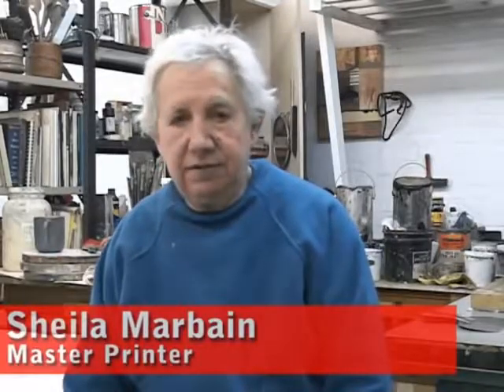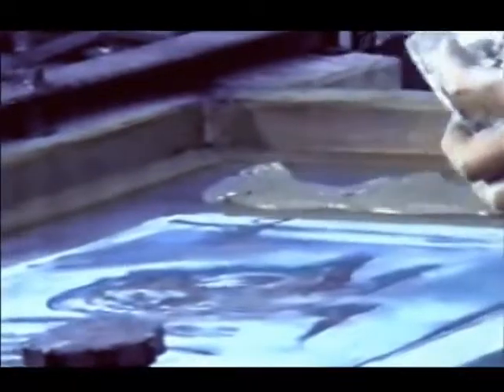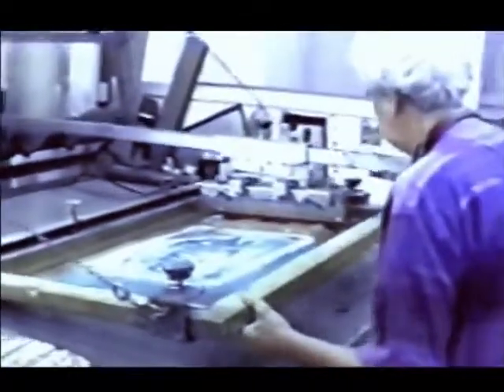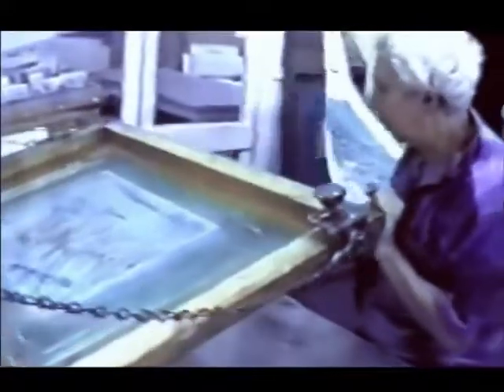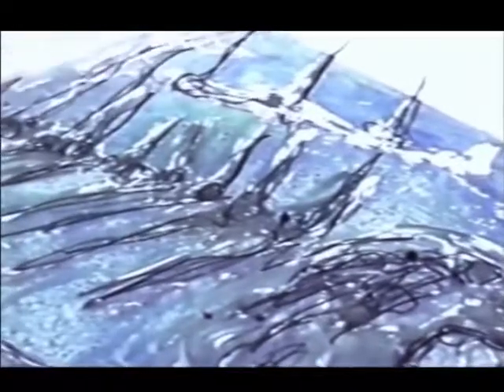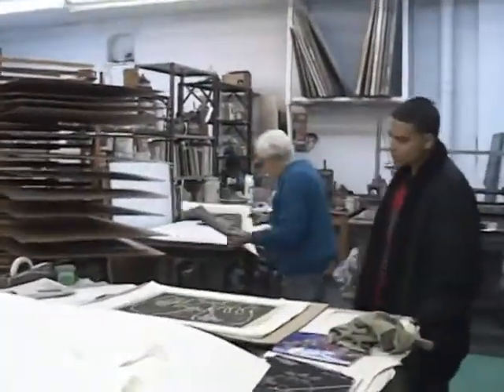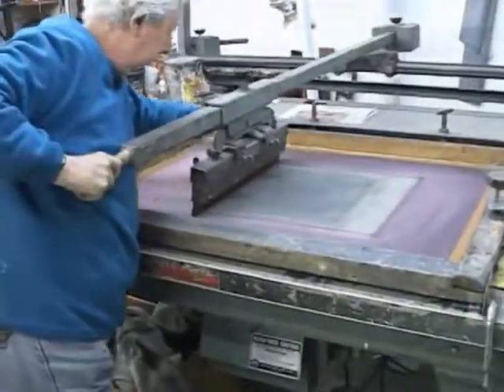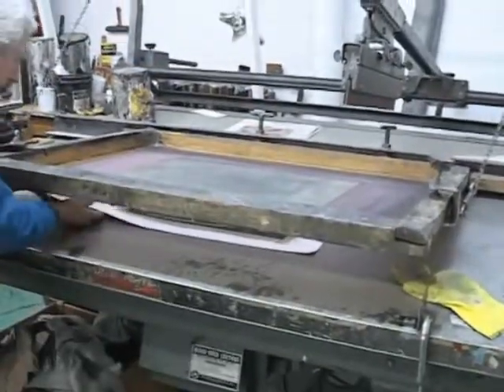Duda Penteado SILK MONOTYPE Sheila Marbain